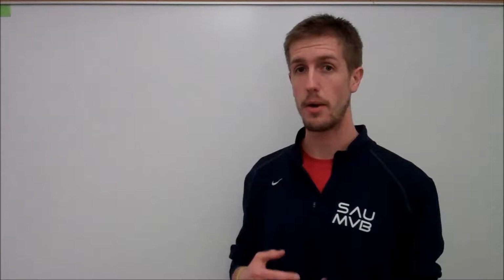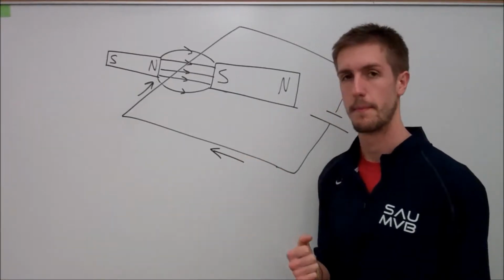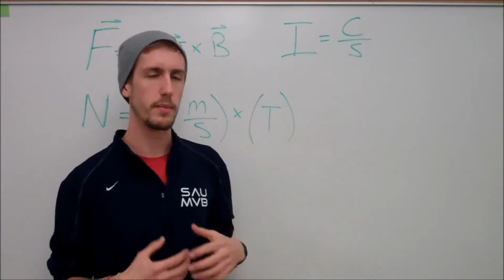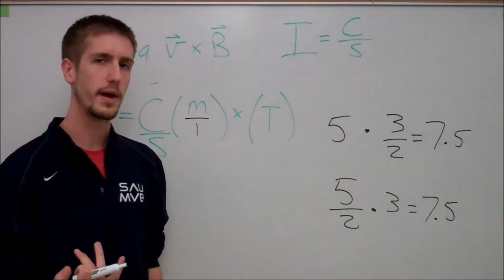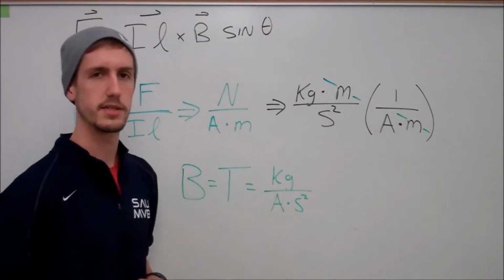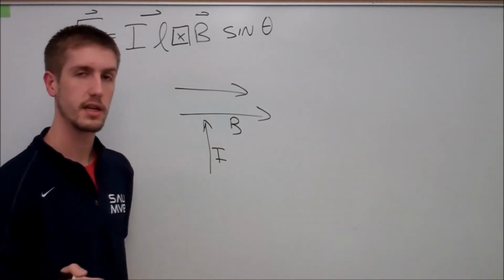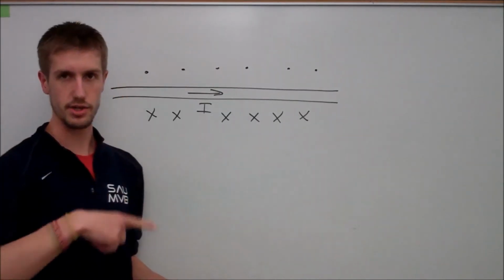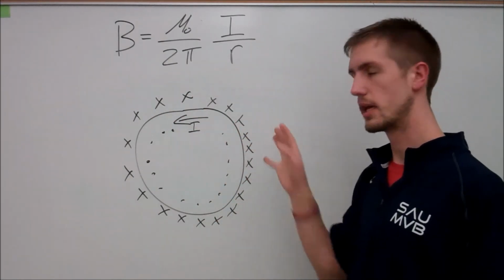Current Causing Magnetic Field